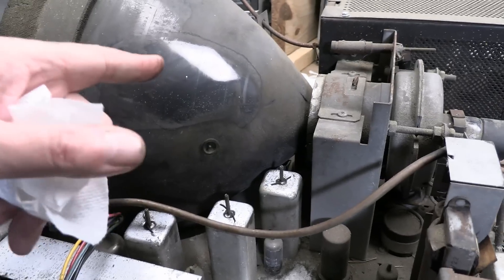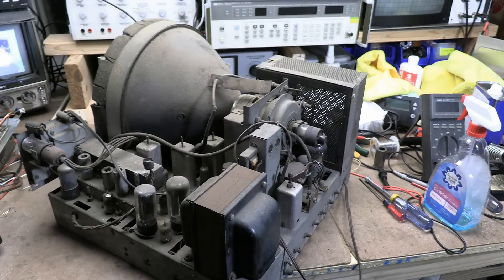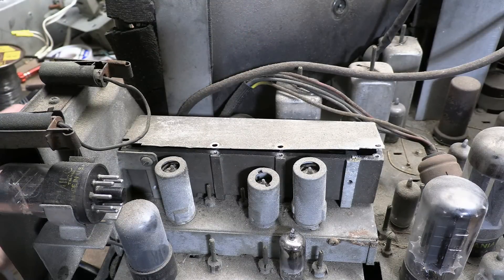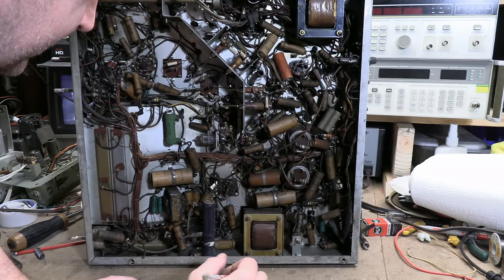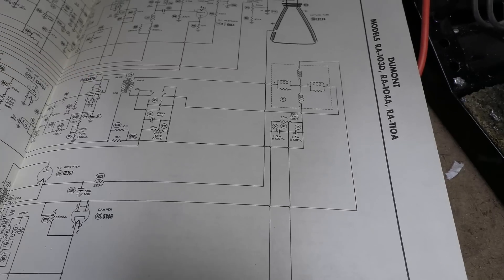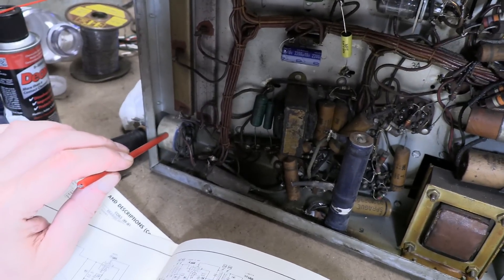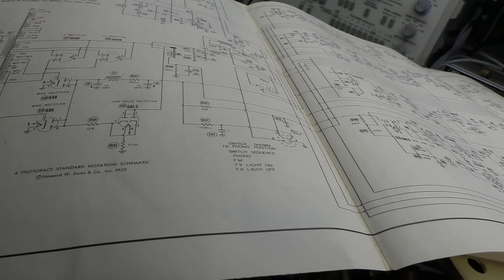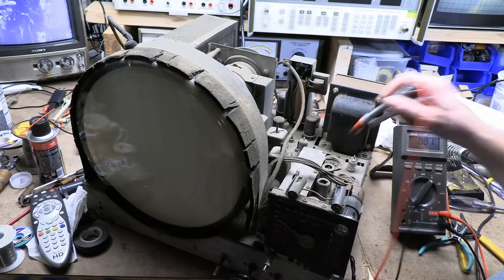Dumont "Rumson" restoration part 1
Work begins on a crusty 1948 Dumont with a RA-103D chassis.  Right away some ugly old repairs are discovered.  Buckle up, this is going to be a real challenge.